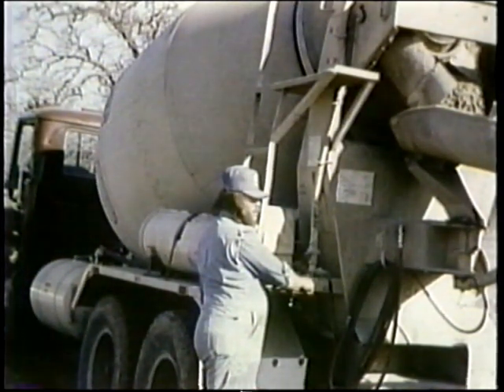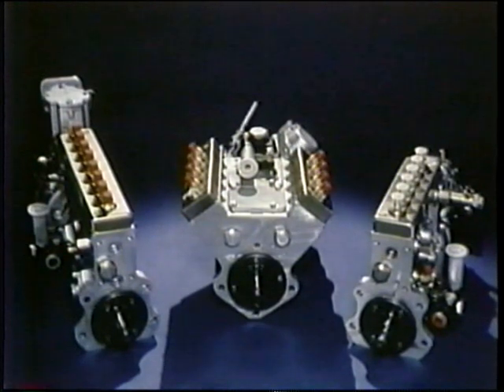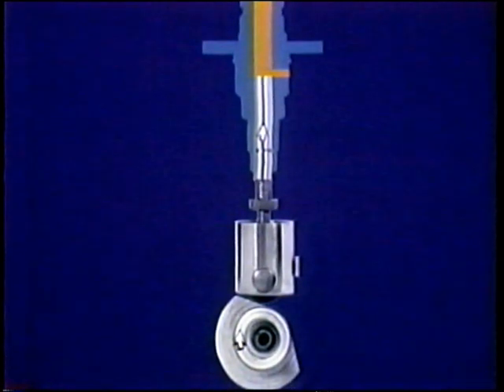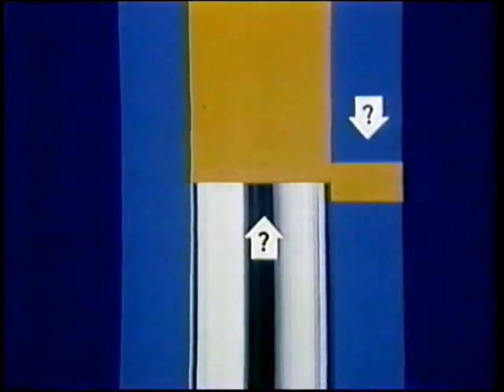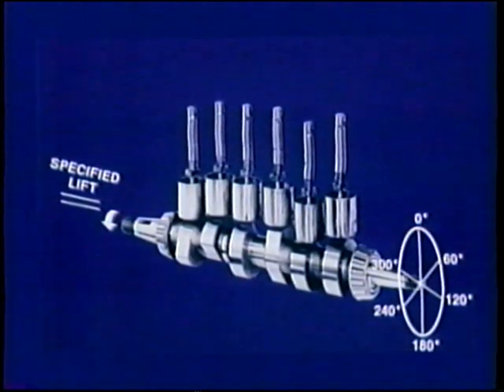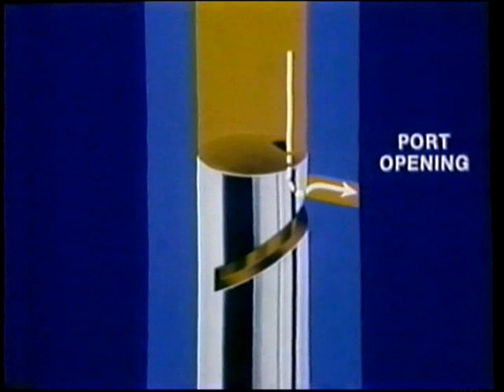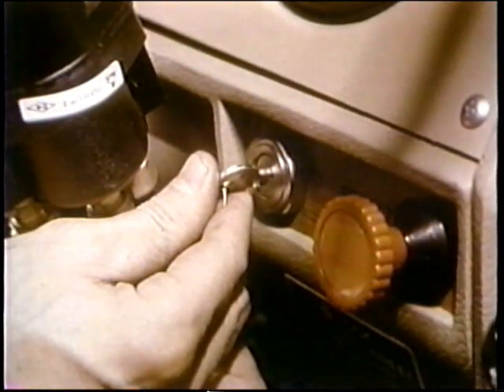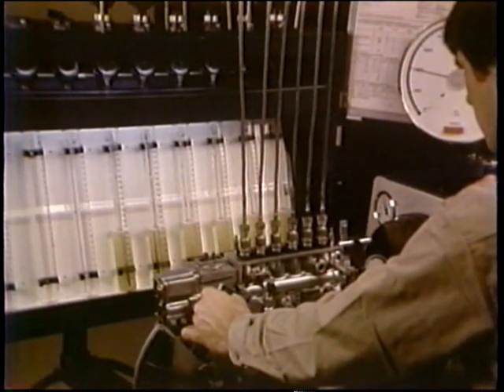BOSCH P-Pump Operation